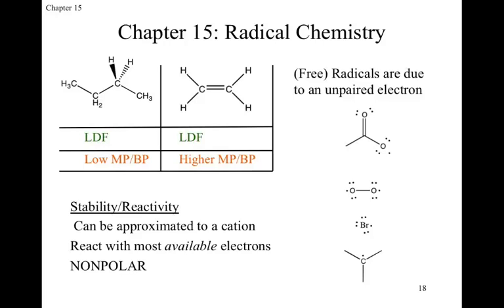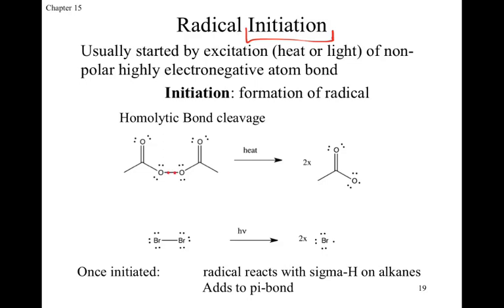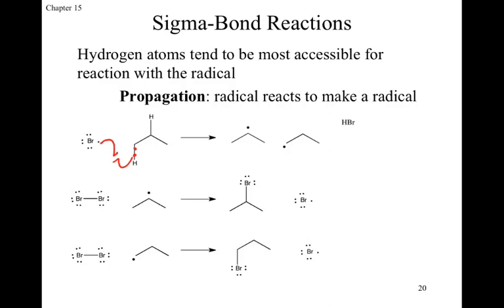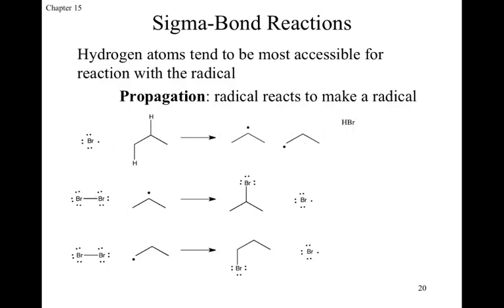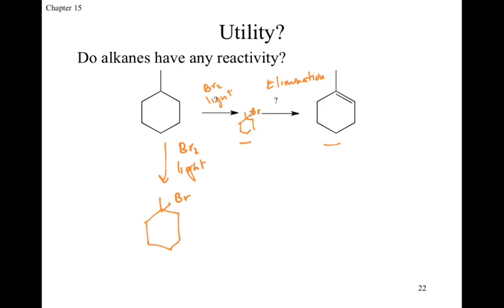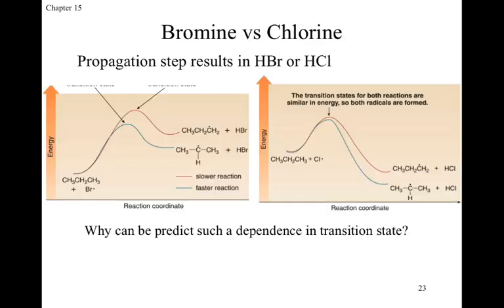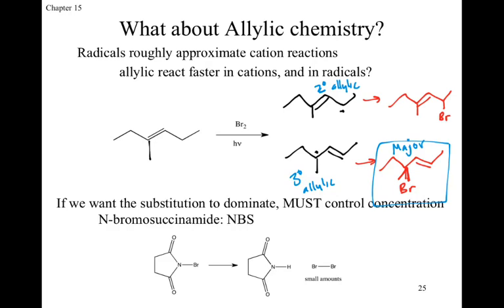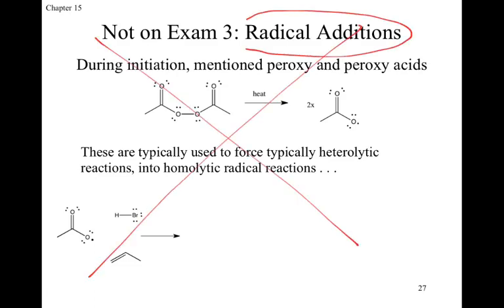CHM235 wk12c radicalSUB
Brief (brief) discussion of radical reactions. I tried to keep it short and just relevant to what is necessary for exam 3.